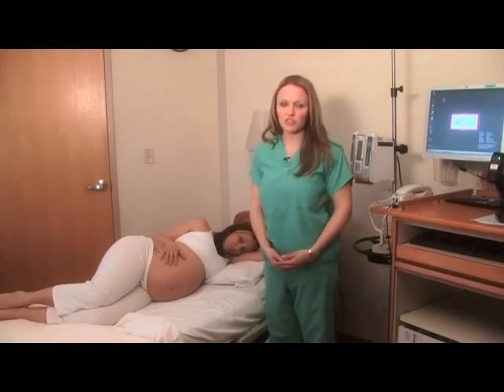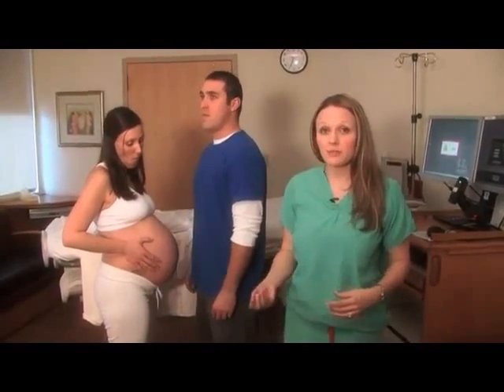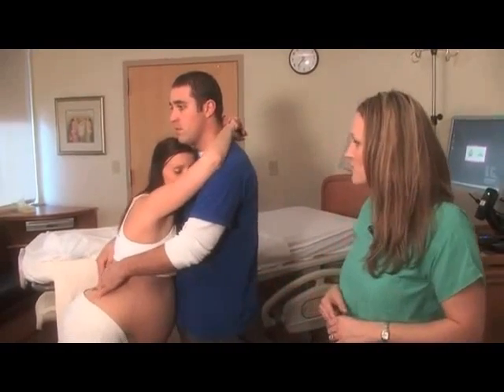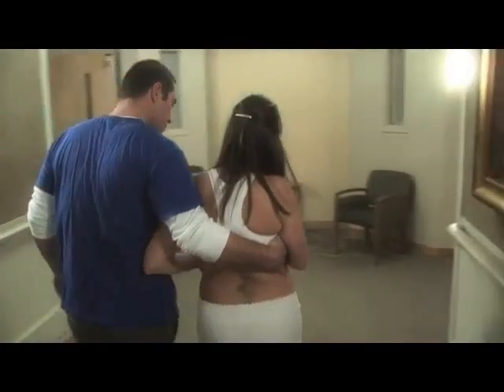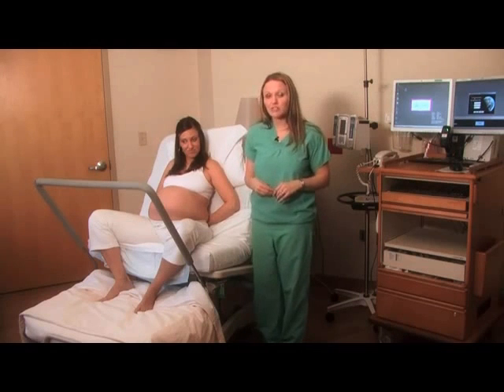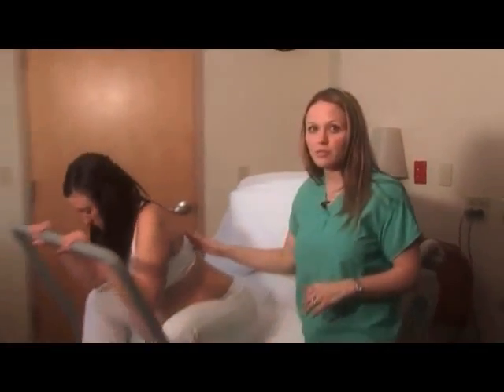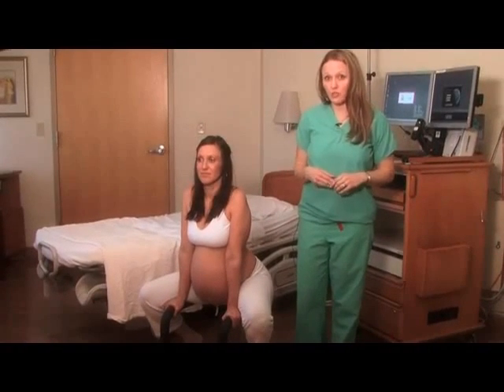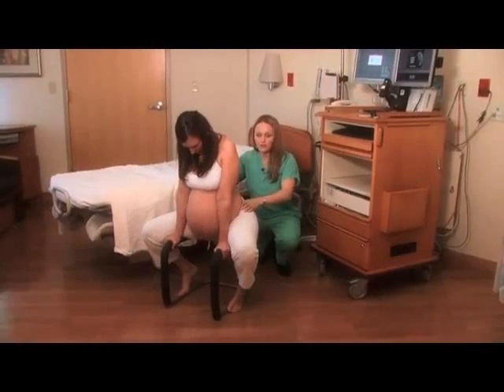Schmerzfreie natürliche Geburt zu Hause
Natural childbirth is a philosophy of childbirth that is based on the belief that women who are adequately prepared are innately able to give birth without routine medical interventions.[citation needed] Natural childbirth arose in opposition to the techno-medical model of childbirth that has recently gained popularity in industrialized societies, and is a childbirth philosophy that attempts to minimize medical intervention, particularly the use of anesthetic medications and surgical interventions such as episiotomies, forceps and ventouse deliveries and caesarean sections. A woman's definition of 'natural' may range from no intervention at all to birth which includes any intervention deemed appropriate. The application of this philosophy may occur during a physician or midwife attended hospital birth, a midwife attended homebirth, or an unassisted birth.The term "natural childbirth" was coined by obstetrician Grantly Dick-Read upon publication of his book Natural Childbirth in the 1930s, which was followed by the 1942 Childbirth Without Fear.
Water birth is childbirth that occurs in water. Proponents believe water birth results in a more relaxed, less painful experience that promotes a midwife-led model of care.[1] Critics argue that the safety of water birth has not been scientifically proven and that a wide range of adverse neonatal outcomes have been documented,[2] including increased mother or child infections and the possibility of infant drowning. A 2009 Cochrane Review of water immersion in the first stages of labor found evidence of fewer epidurals and few adverse effects but insufficient information regarding giving birth in water.[1] Parent, child, and birthing organizations have produced statements both supporting and criticizing water birthing.
Hypnotherapy in childbirth refers to the use of hypnotherapy to assist in the birthing process. This practice, known as hypnobirthing, functions on the premise that most labour-related pain is the result of fear and tension,[1] which can be diminished[2] or anecdotally eliminated[3] with hypnotherapy. Research into this practice has found reductions in pain during birthing,[2][4] Hypnobirthing may also impact the duration of labour and reduces surgical interventions during delivery.[5]
Childbirth, labour, delivery, birth, partus, or parturition is the culmination of a period of pregnancy with the expulsion of one or more newborn infants from a woman's uterus. The process of normal childbirth is categorized in three stages of labour: the shortening and dilation of the cervix, descent and birth of the infant, and the placenta being expelled.[1]
A home birth in developed countries is an attended or an unattended childbirth in a non-clinical setting, typically using natural childbirth methods, that takes place in a residence rather than in a hospital or a birth centre, and usually attended by a midwife or lay attendant with experience in managing home births. Home birth was, until the advent of modern medicine, the de facto method of delivery. Since the beginning of the 20th century, home birth rates have drastically fallen in most developed countries, generally to less than 1% of all births. Infant and mother mortality rates have also dropped drastically over the same time period.

Women with access to high-quality medical care may choose home birth because they prefer the intimacy of a home and family-centered experience or desire to avoid a medically-centered experience typical of a hospital. Professionals attending home births can be obstetricians, certified or uncertified midwives, and doulas. In developing countries, where women may not be able to afford medical care or it may not be accessible to them, a home birth may be the only option available, and the woman may or may not be assisted by a professional attendant of any kind.